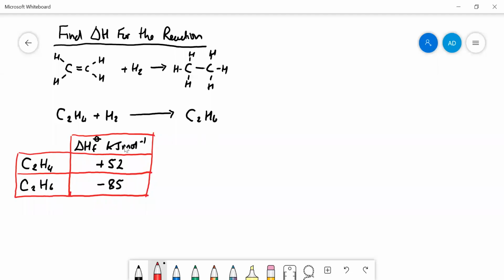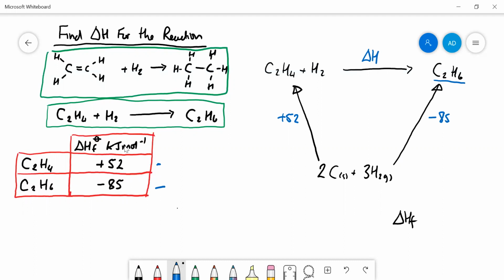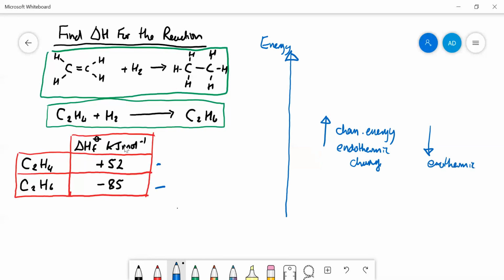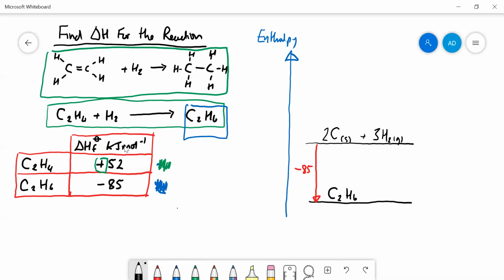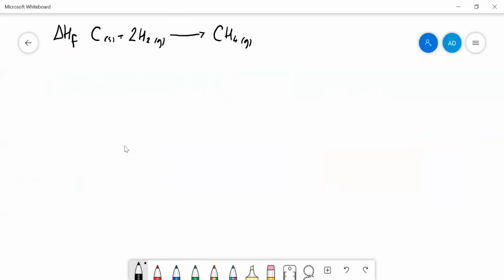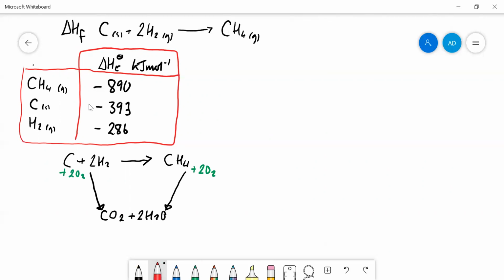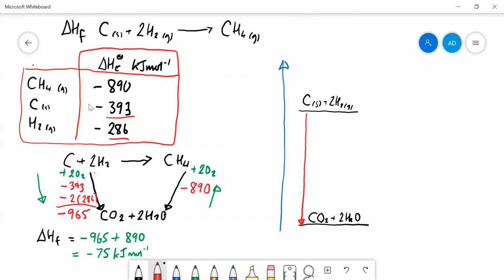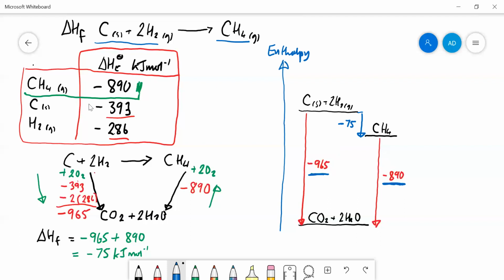Using Energy Diagrams for Hess' Law Problems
Explains how you can use an energy level diagram to solve Hess law problems. You will need to acquire this skill before moving on to Born Haber calculations.